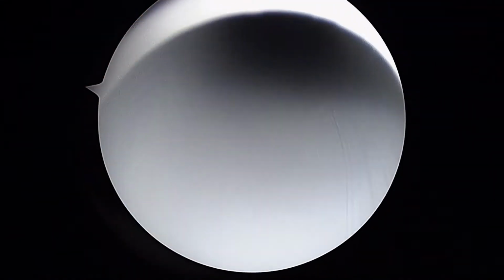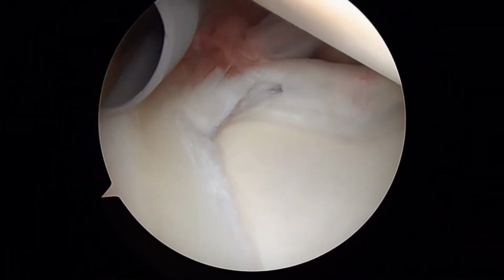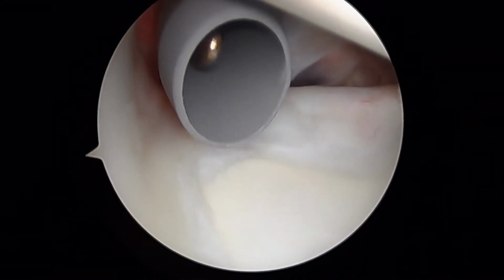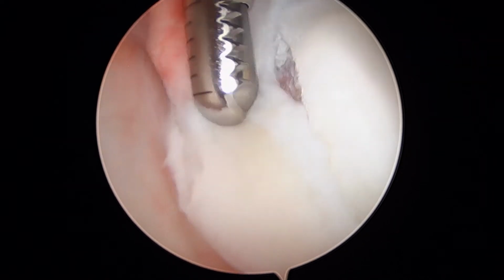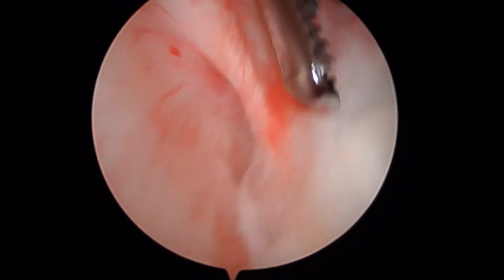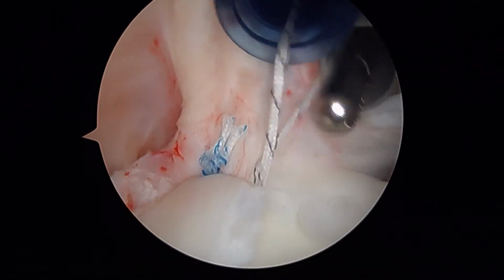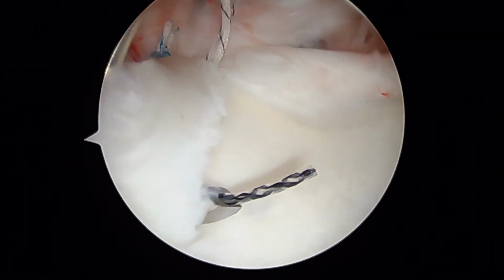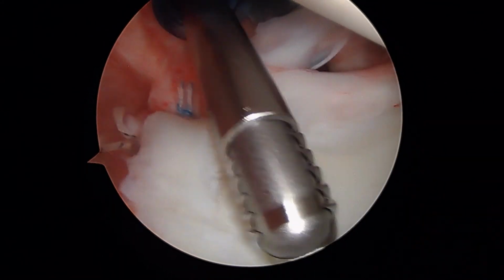Right shoulder type 2 SLAP lesion and biceps subpectoral tenodesis CA 7.1.19